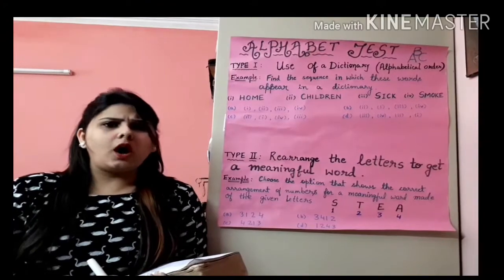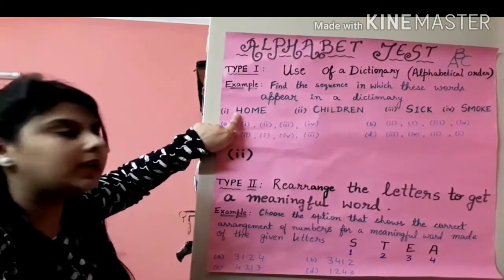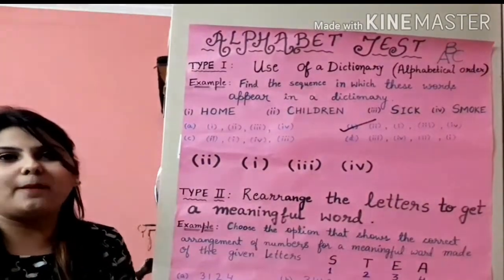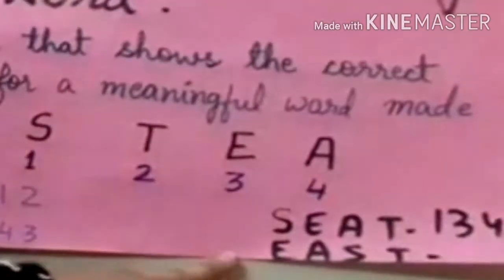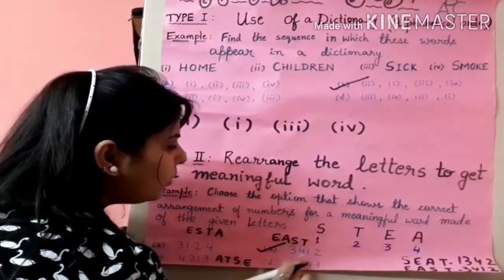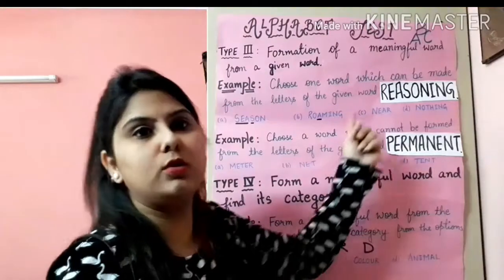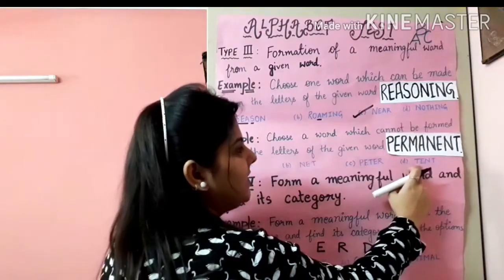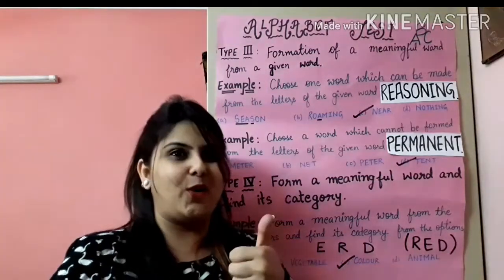Mathematics Activity: Alphabet Test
Form III, IV and V